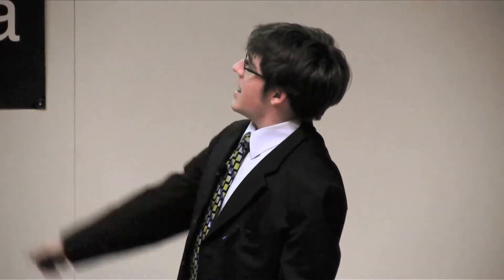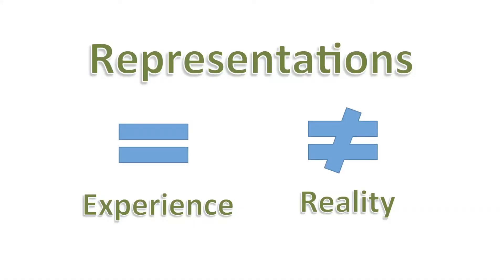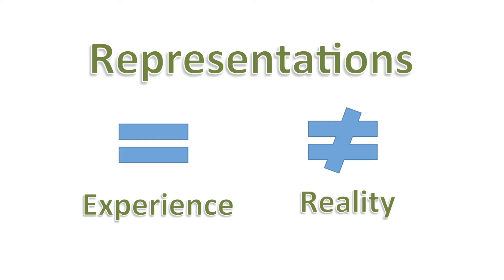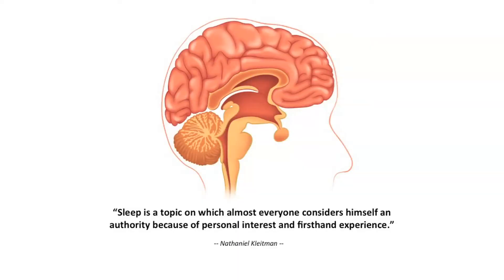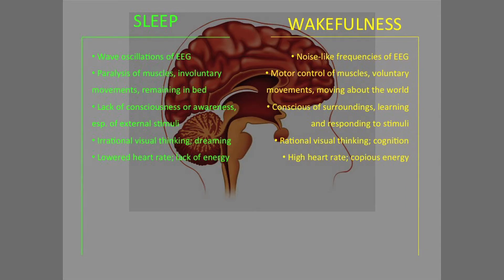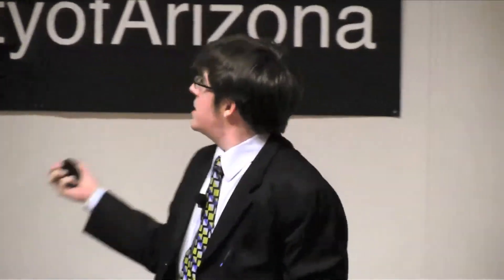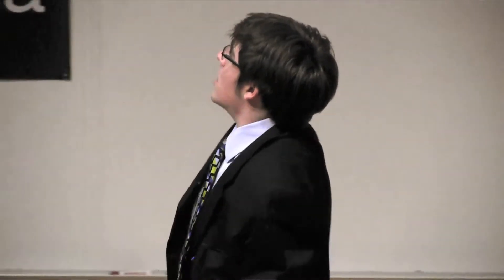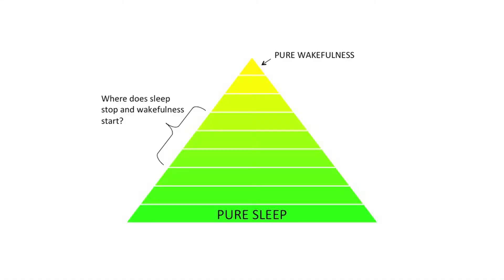Conceptualizing Sleep and Wake Patterns: Brian McElroy at TEDxUniversityofArizona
Brian McElroy's talk challenges our perceptions of the line between sleep and wakefulness--calling into question our common assumptions about what it means to be "asleep."

Brian is a research assistant at the Higgins Sleep Lab, which is part of the University of Arizona's Department of Neuroscience. He is studying NSCS (Neuroscience & Cognitive Science) and Creative Writing. On the side he is employed at the local theater company Live Theatre Workshop as a stage manager, actor, and teacher. His passions include the brain, fantasy RPGs, classical guitar, politics, and absurdist theatre.